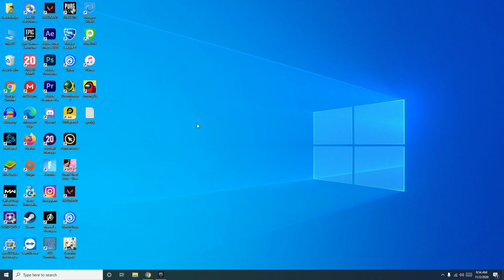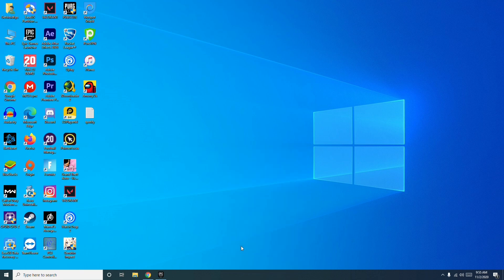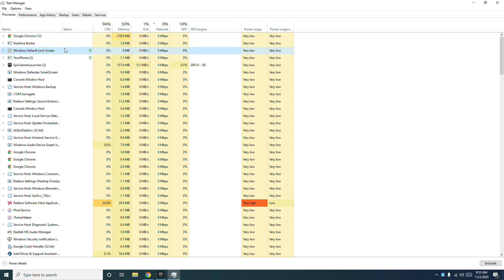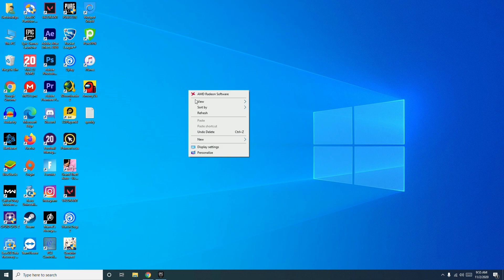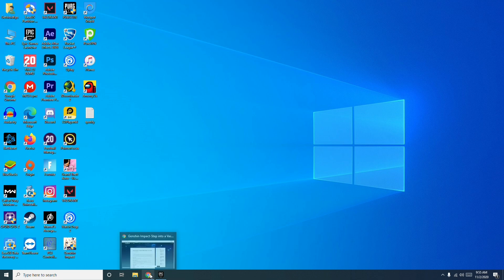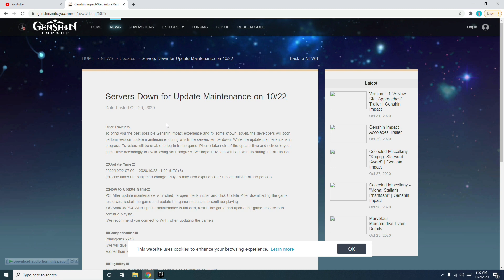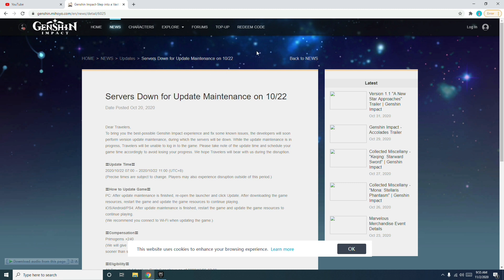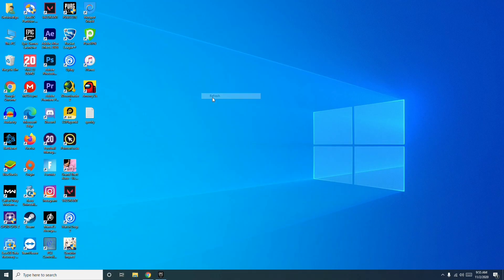How to Fix Verify files Error in Genish Impact on Windows 10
How to Fix Verify files on Windows 10 on Genish Impact

1. Camera
2. Pro Camera
3. Memory Card
4. Laptop
5. Tripod
6. Microphone
7. Softbox
8. Phone Holder
9. GorillaPod
10. Drone
11. Action Camera
12. Laptop (Mac)